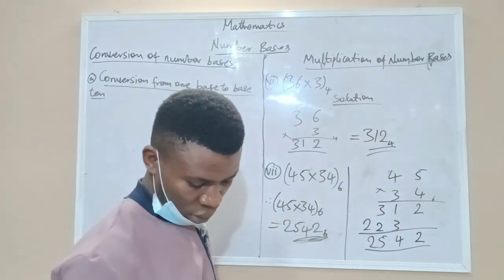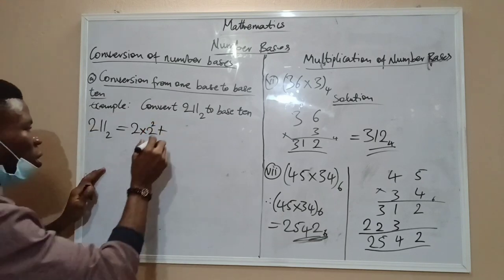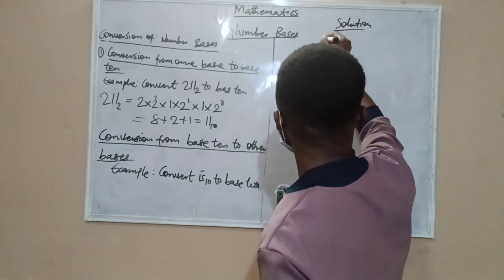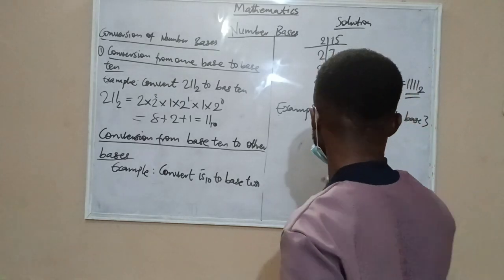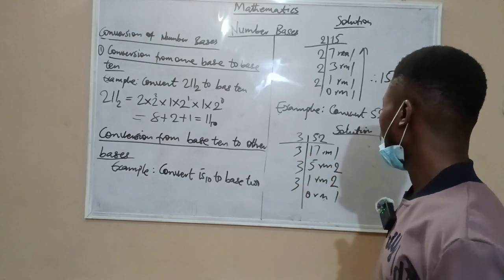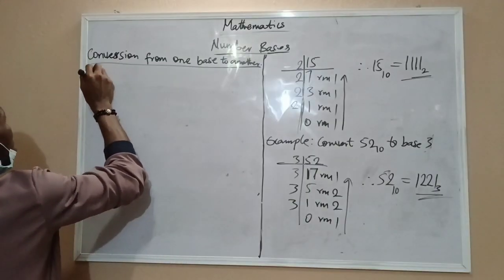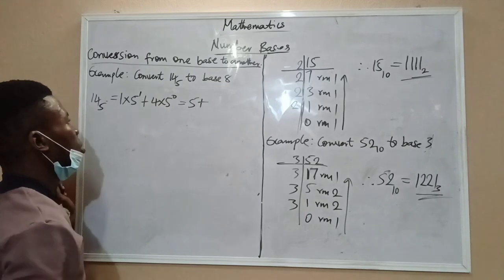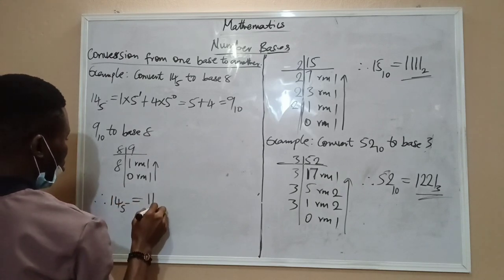How to Convert ANY Number Base: The Complete Step-by-Step Guide.|Number Base Operations......(Eps 2)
This video focuses on:
1. Conversion from other Bases to base ten.
2. Conversion from base ten to other Bases.
3. Conversion from one base to another.